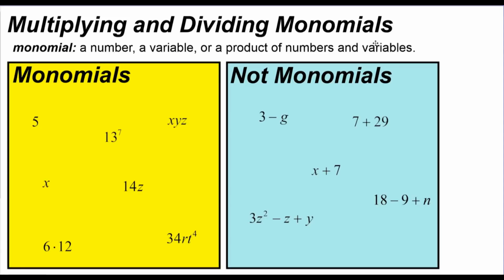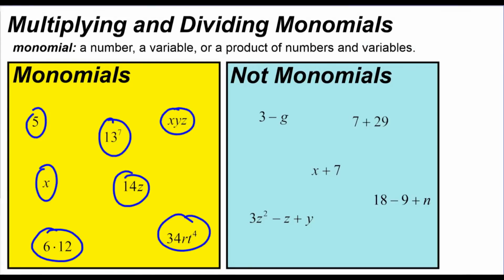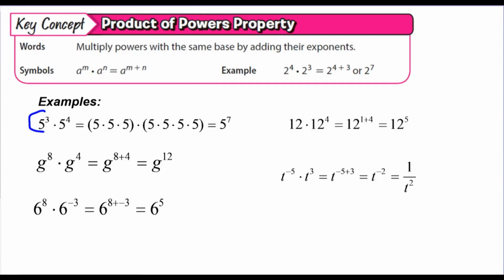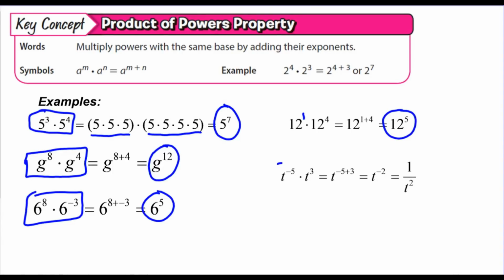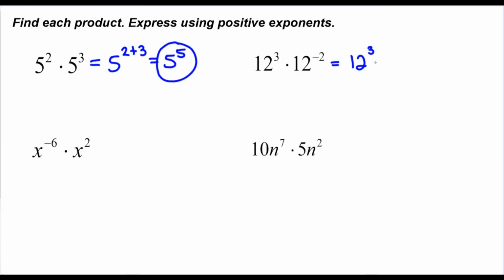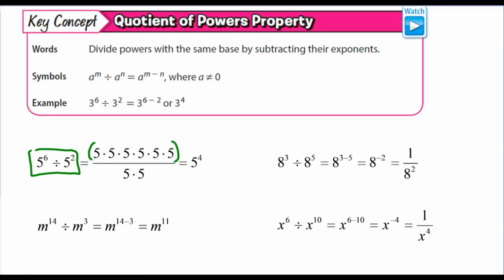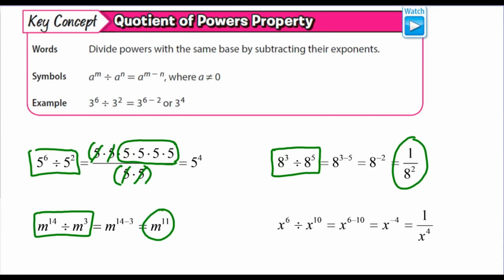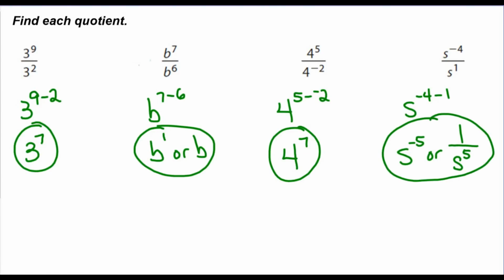4-3 Multiplying and Dividing Monomials